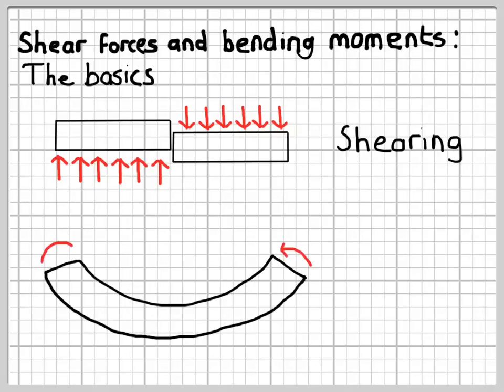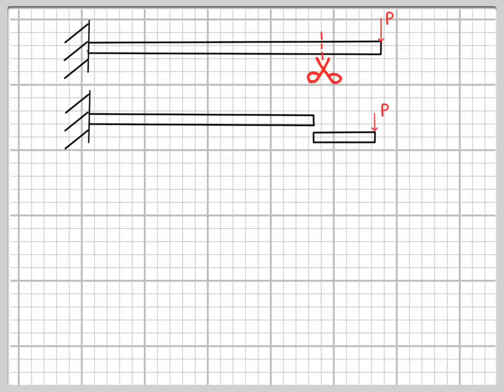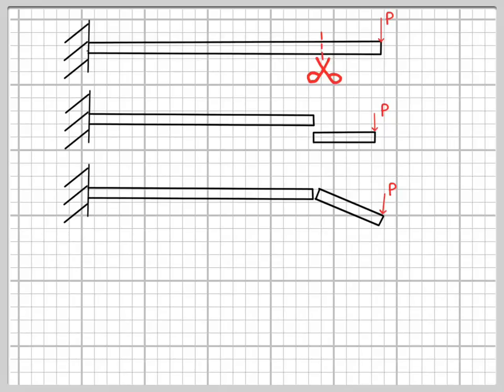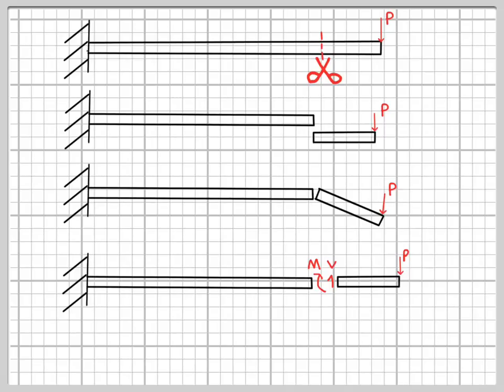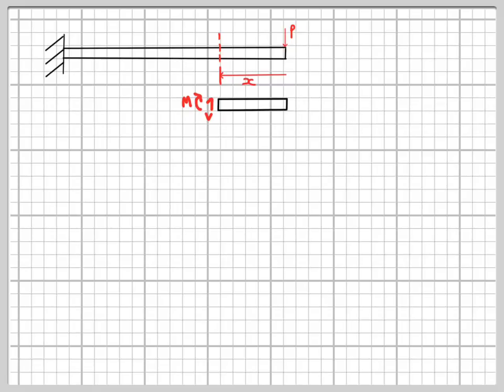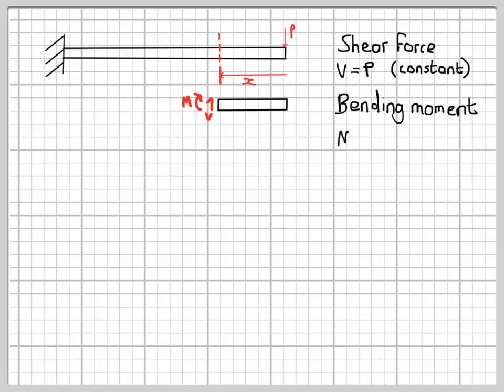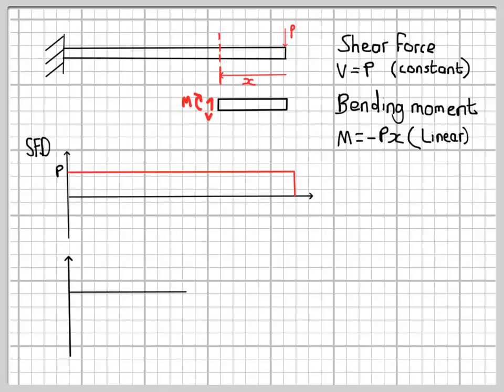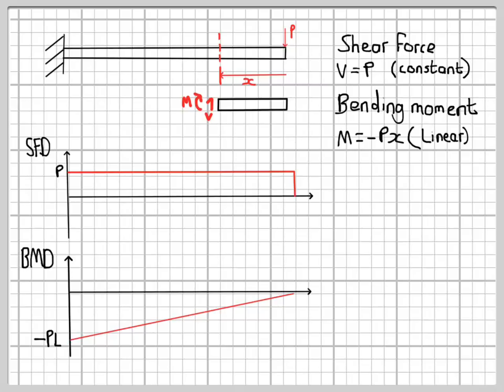Shear forces and bending moments: the basics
Introduction to shear forces, bending moments and drawing shear force and bending moment diagrams.